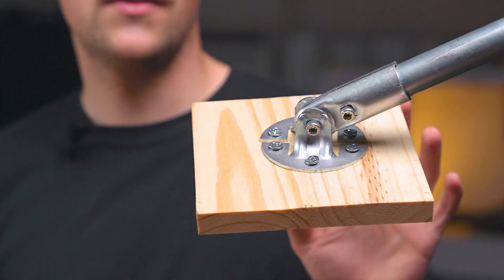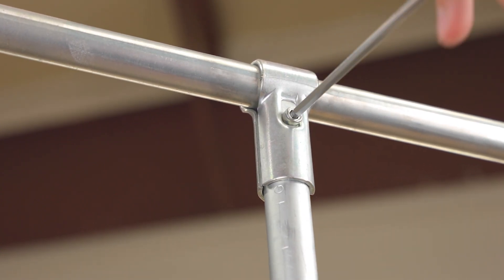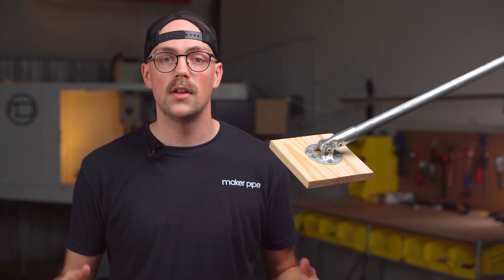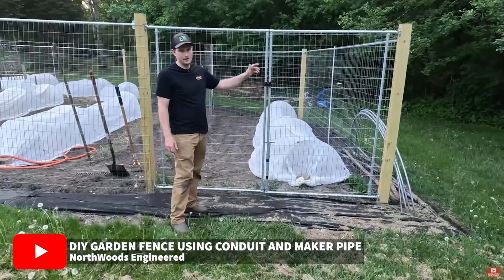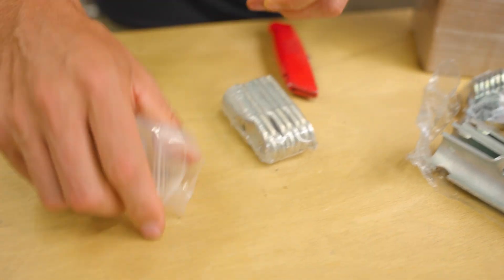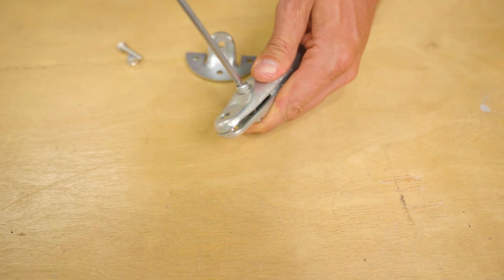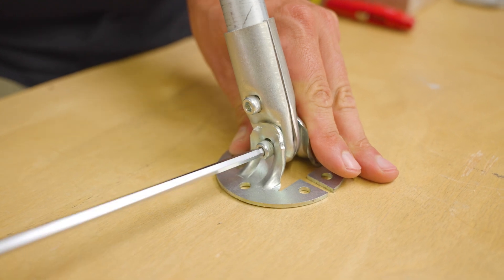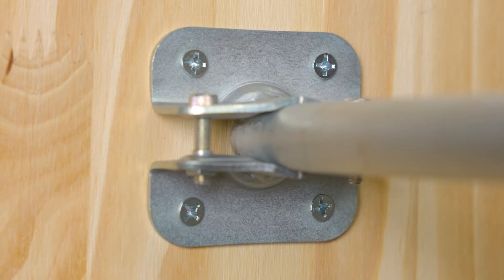EMT Conduit Adjustable Angle Flange Overview & Assembly | Maker Pipe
Today, we look at the Adjustable Angle Flange designed for EMT Conduit. In this video, you'll learn about the Flange, see how to use it in builds and learn how to put it together. Check out the links below for more information about building DIY projects with Maker Pipe and EMT Conduit.

Why EMT Conduit & Maker Pipe?

Chapters:
0:00 - Intro
0:21 - EMT Conduit & Connectors
1:31 - How To Use The Adjustable Flange
2:28 - How To Assemble
4:43 - Extra Security
4:52 - Secure The Flange To A Flat Surface
5:11 - Outro